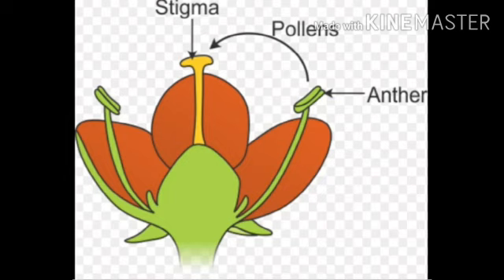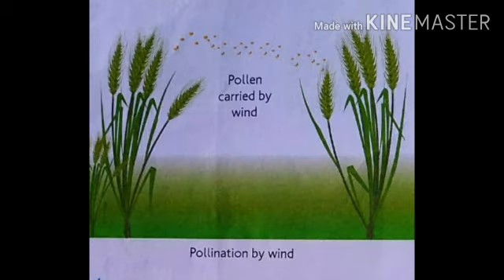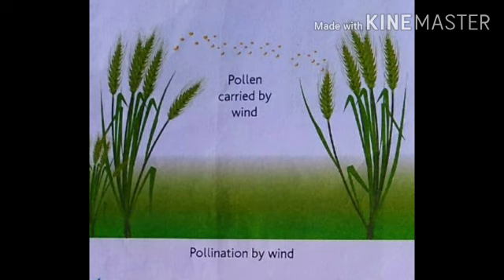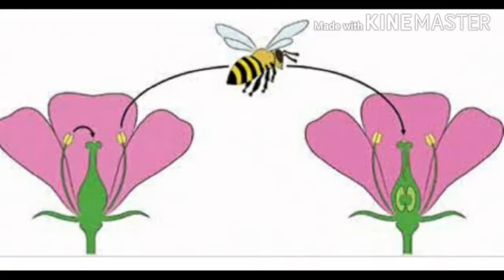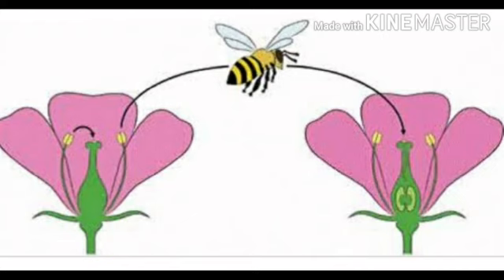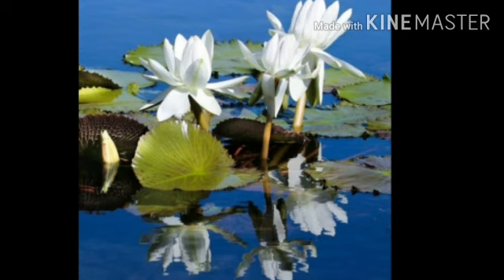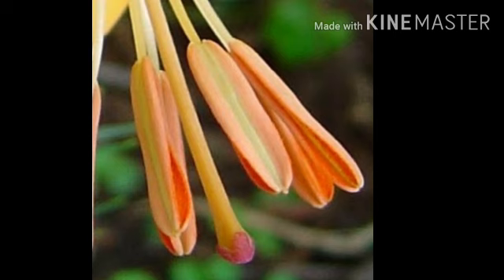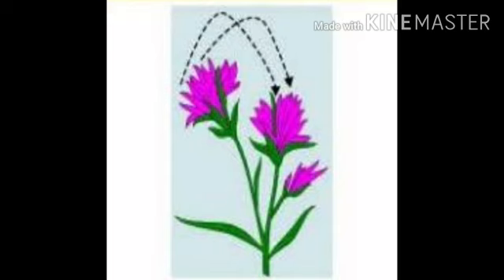Science (V) - Pollination